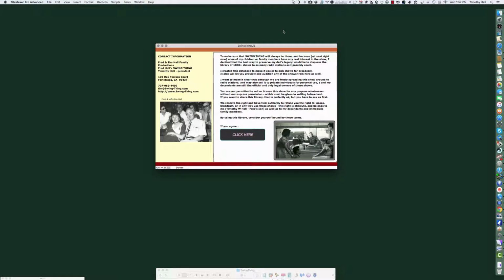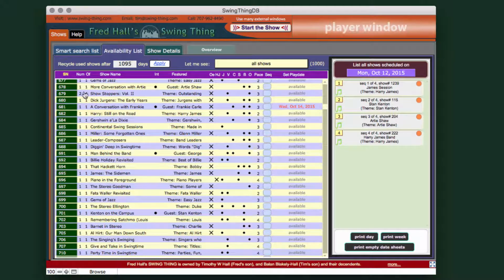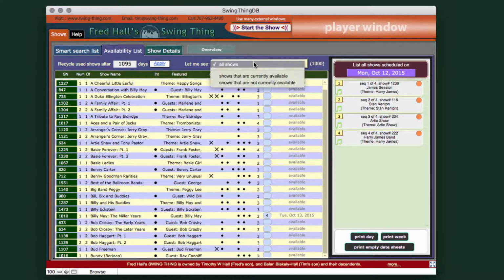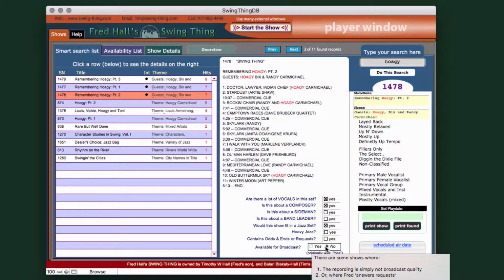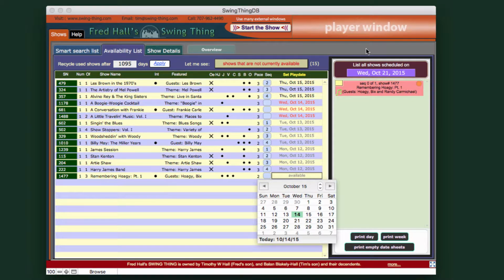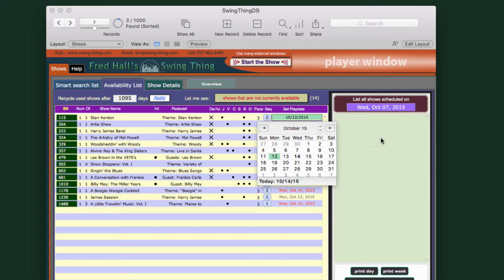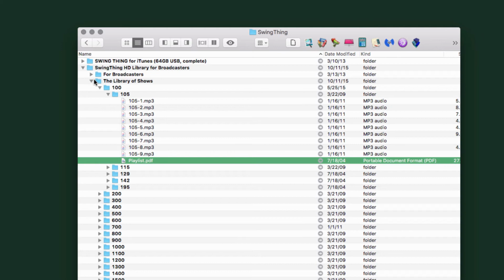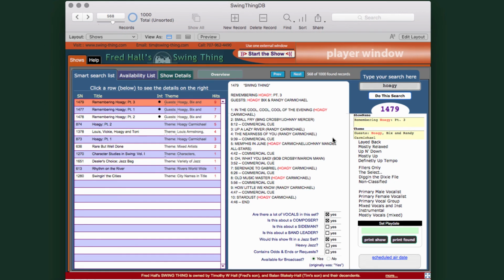SEARCHnPLAY for Broadcast